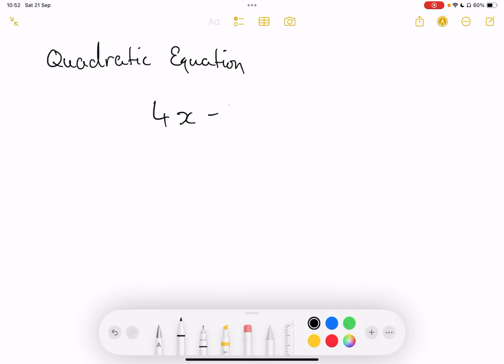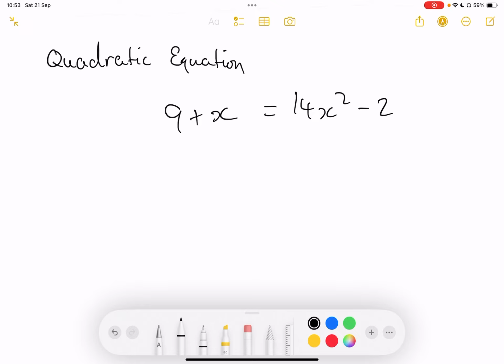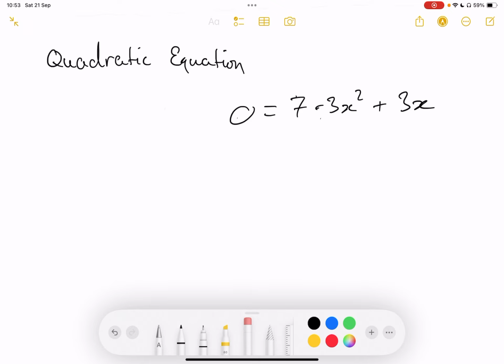3 - Teaching Quadratic Equations - Correlated-Feature Sequence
By keeping the sequence the same and adding in a little language, we get a sequence that is more likely to work.

I don’t mention it in this video, but the presentation still sucks.  The pace is much too slow. We’re going to change that soon.